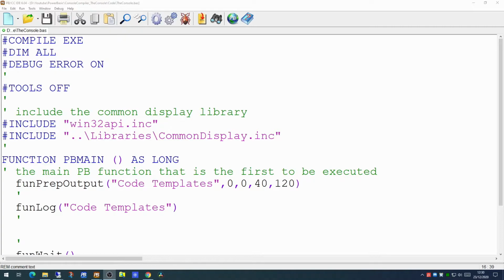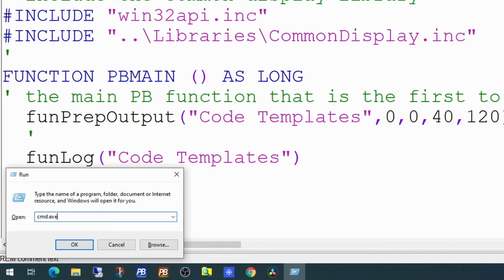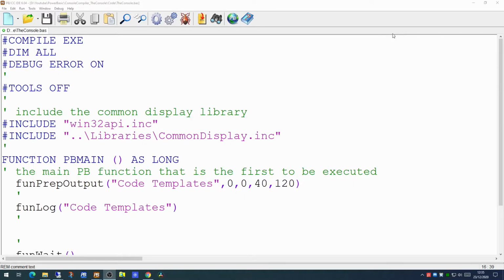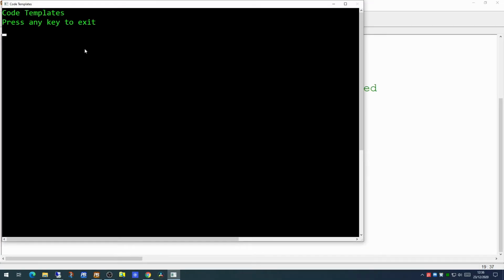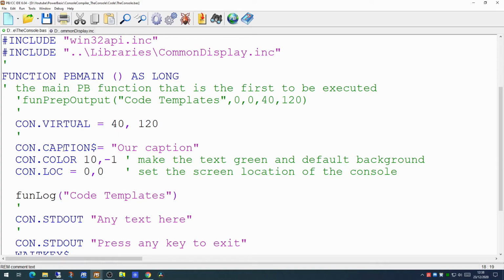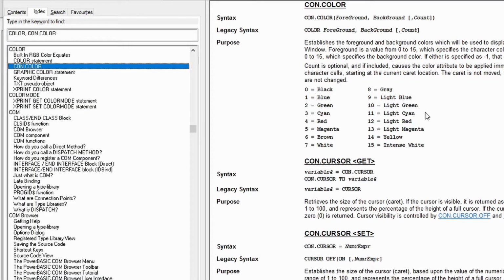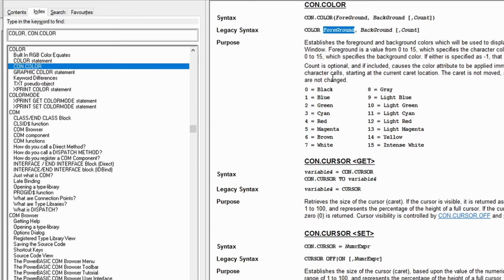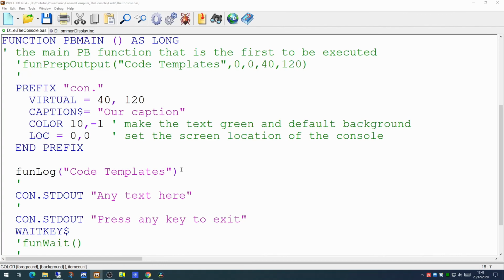PowerBasic Snippets - Tutorial Introduction to the Console part 1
In this series of videos, which are aimed at those who have never coded in PowerBasic before, I concentrate on one element of the language - today it's looking at an introduction to the Console in the PowerBasic Console compiler.